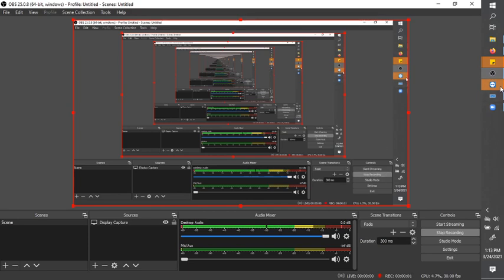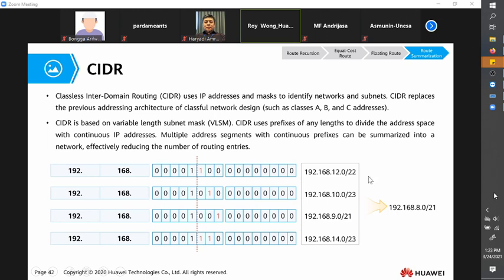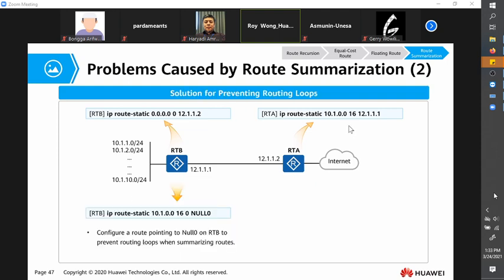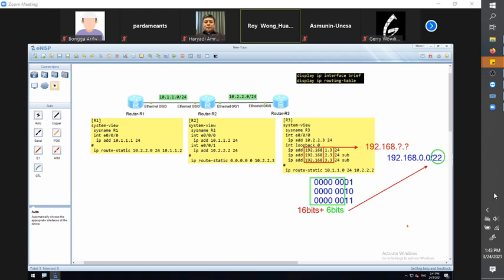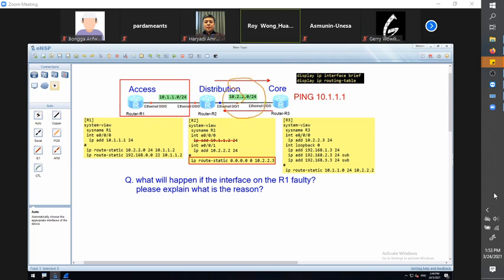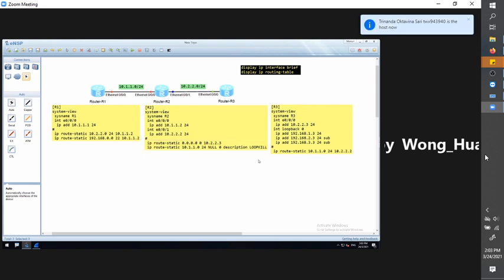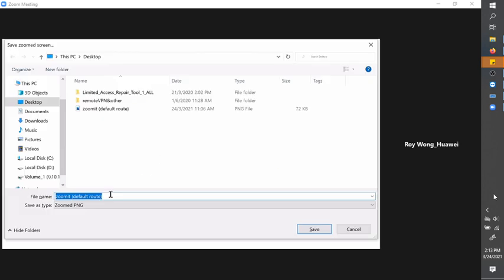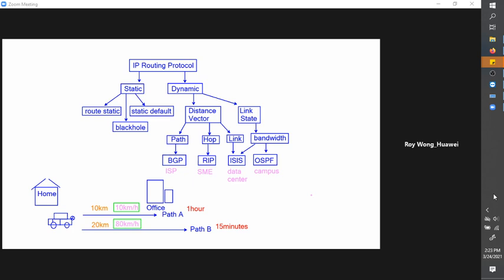2021 03 24 P2